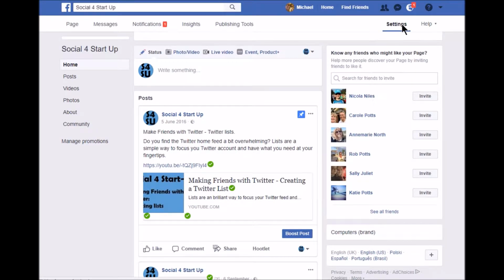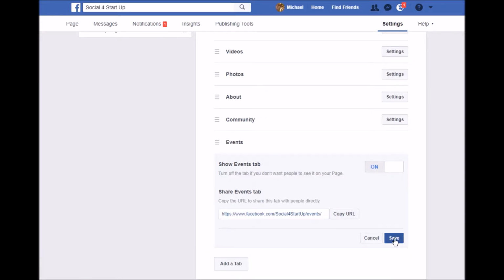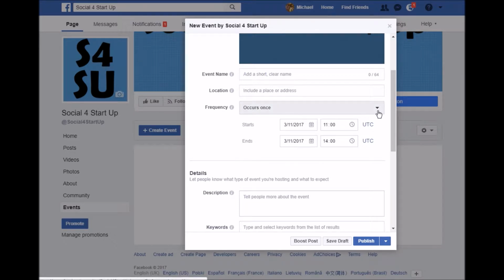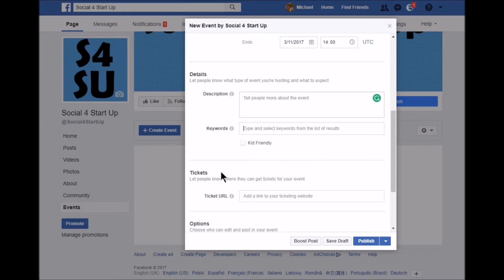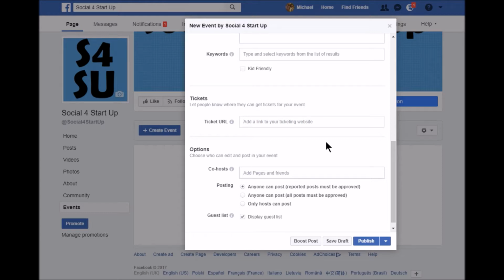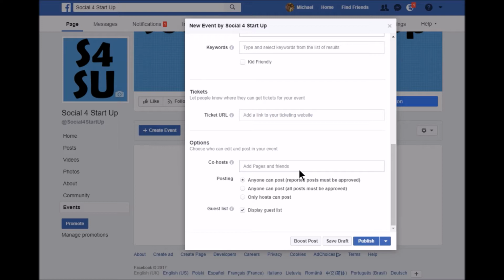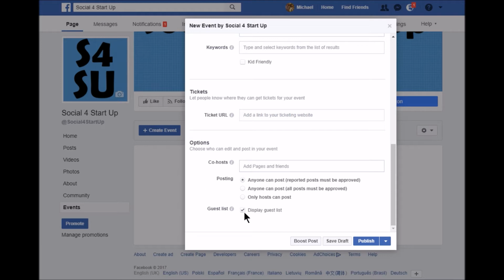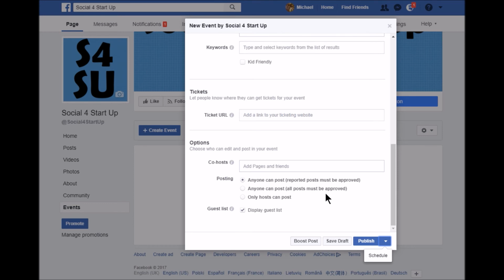Making Friends with Facebook - Adding an Events Tab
Your Facebook page can do much more than showcase photo and videos. An events tab means your customer can discover your events, learn more and most importantly be directed to where they can buy tickets. This tutorial shows you how to set this up.